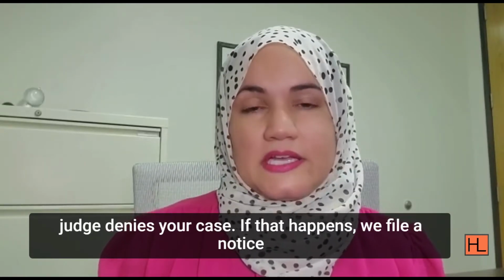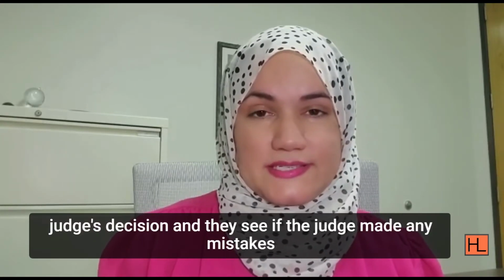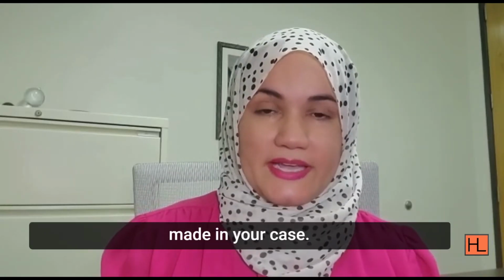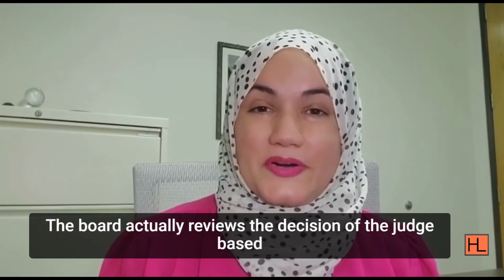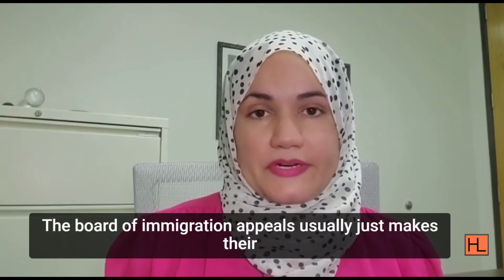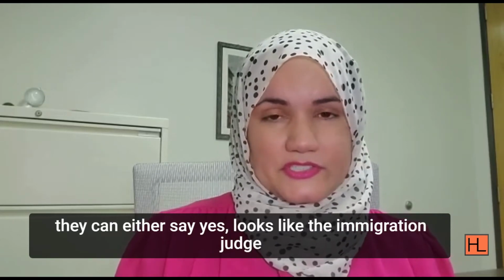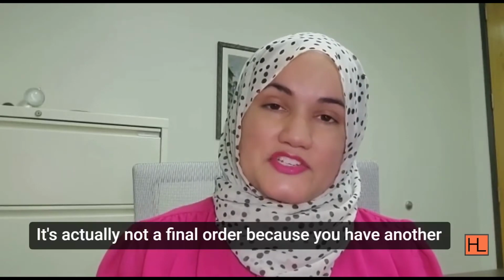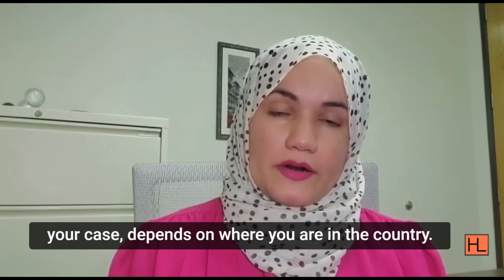What Happens if The Immigration Judge Denies My Case?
What happens if you are in Immigration Court and the judge denies your case?  You have more options than you may think.  This video will help explore the possibilities that are available if this happens to you.

The Haq Law team is led by Maleeha Haq, who is certified in Immigration and Nationality Law by the California Bar Association. The firm represents a global clientele in U.S. immigration matters. They have helped secure asylum, permanent residency, or citizenship for numerous clients before U.S. Citizenship and Immigration Services. They have also argued and won cases before the Immigration Courts, the Board of Immigration Appeals, and the federal courts of appeal.

As a former immigrant, Maleeha Haq understands both sides of the complex process of immigration law. Her experience helps guide Maleeha in her strategic approach to immigration cases and allows the Haq Law team to connect to clients with a dedication and commitment that is more personal.